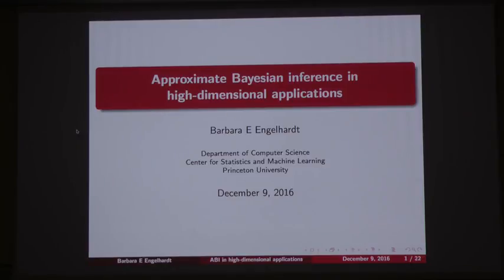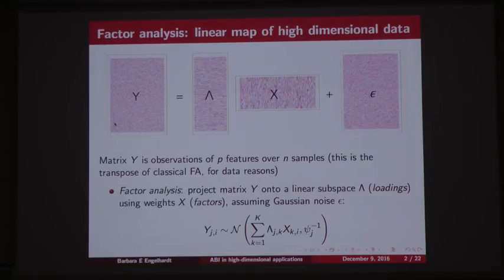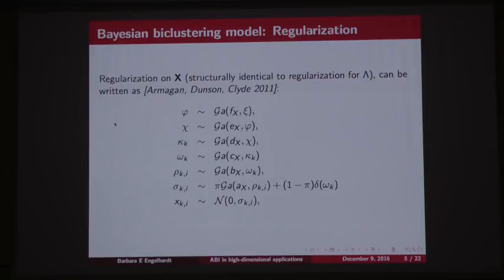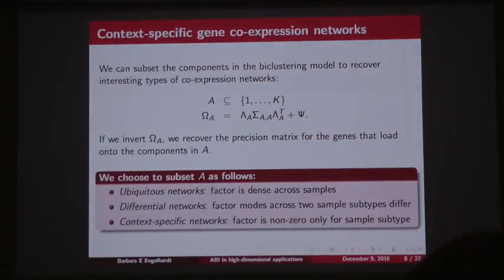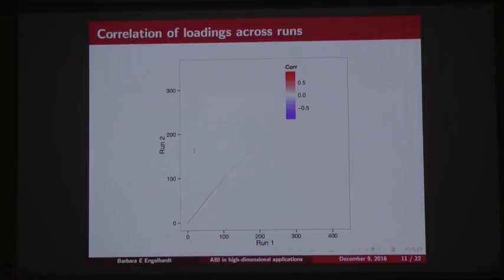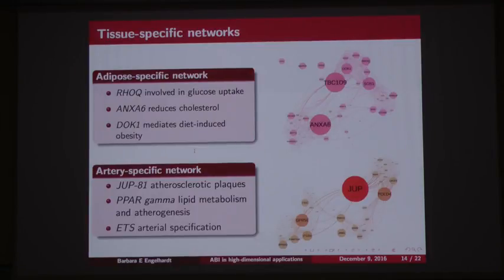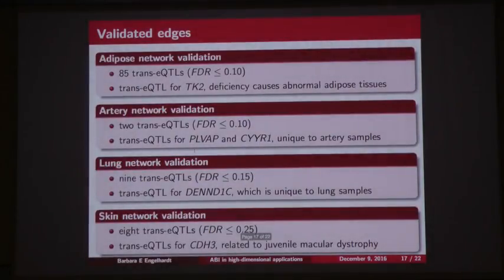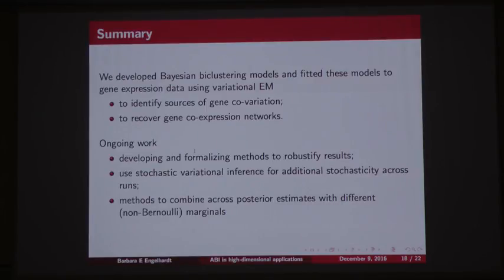Barbara Engelhardt: Approximate Bayesian inference in high dimensional applications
NIPS 2016 Workshop: Advances in Approximate Bayesian Inference

More details, including slides, are available at the URL.